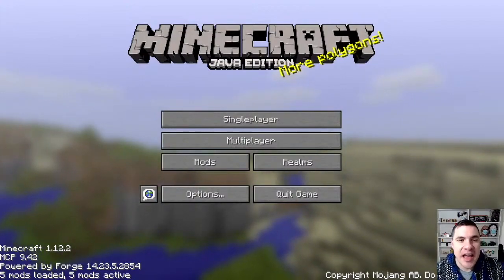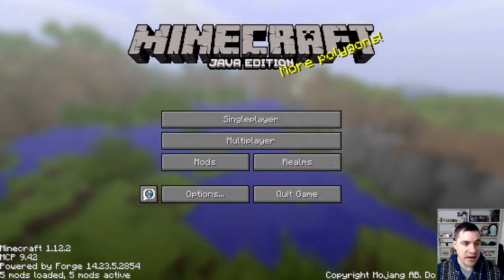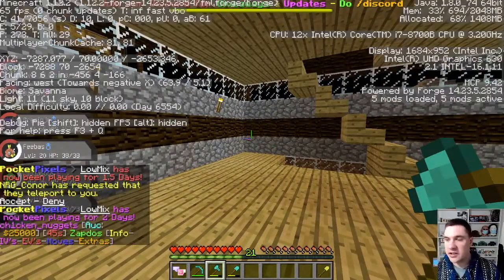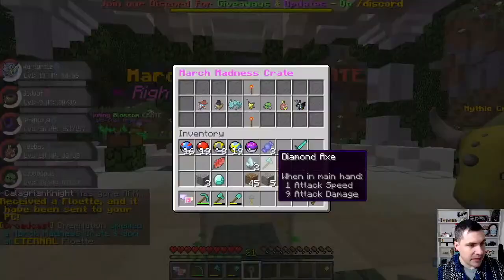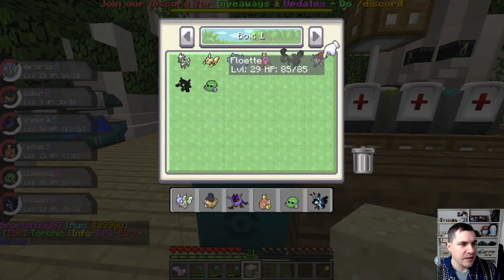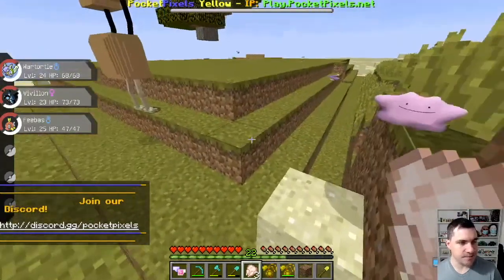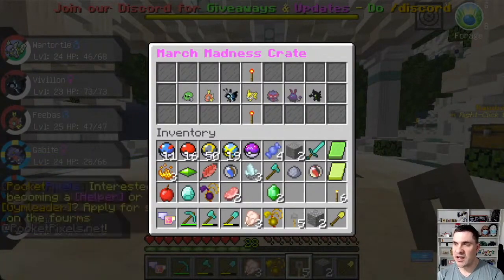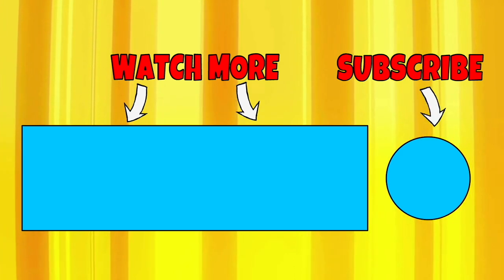Pixelmon POCKET PIXELS Episode 2 | Grinding and Stinking at Gym Battles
IP: Play.PocketPixels.net